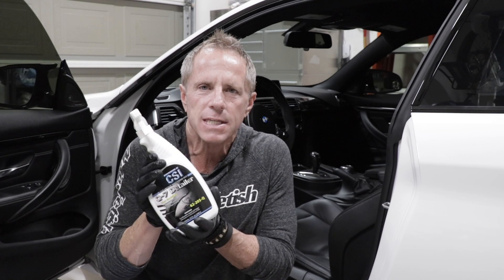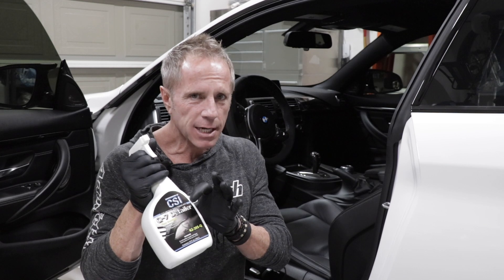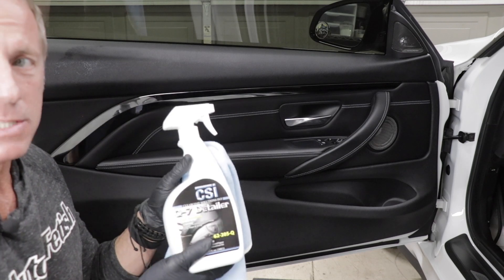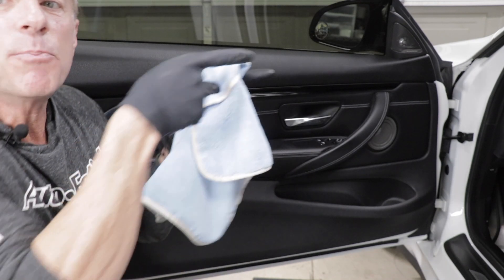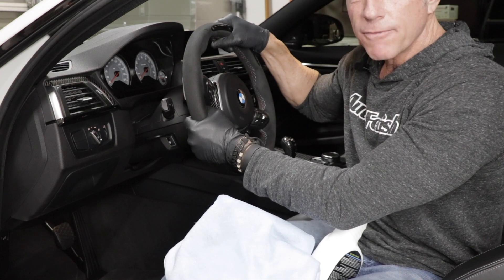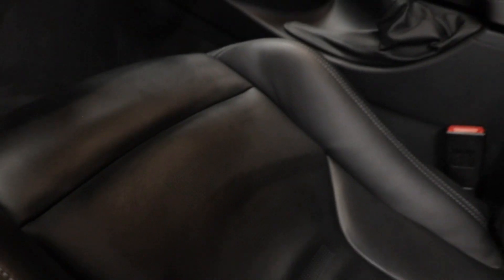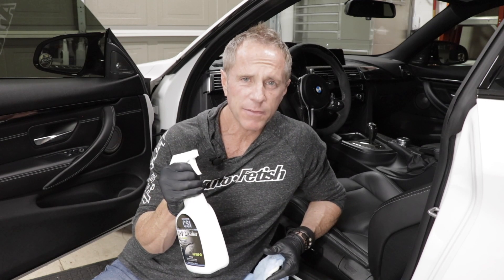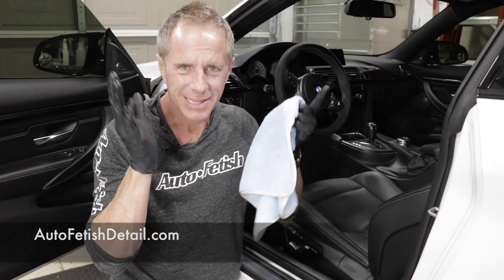Quick Detailer: Instant detailer on a $2100 Alcantara steering wheel??!!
The are many choices of top rated quick detailers to choose from. But like everything else in life; not all instant detailers are created equally.
Ultimate Quick Detailer, Showtime Instant Detailer, Sonax Brilliant Shine Detailer, etc., etc.
The good news is that you have plenty of choices in finding the best quick detailer. The bad news is that you are on option overload with the endless options available when deciding on which detailer to use for you and your car.
Darren discusses how he uses the CSI Detailer to maintain the inside of his BMW M4 that has black leather interior, carbon fiber, and Alcantara materials.
Darren also explains why he is so in love with the CSI Q-7 Detailer and how effective and versatile this amazing quick detailer truly is.